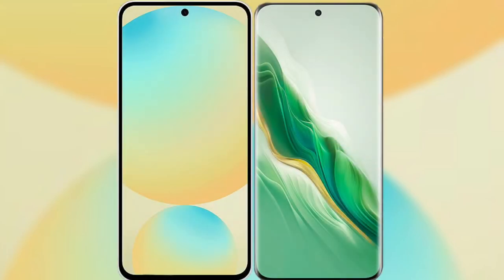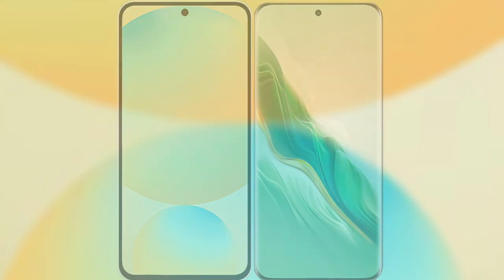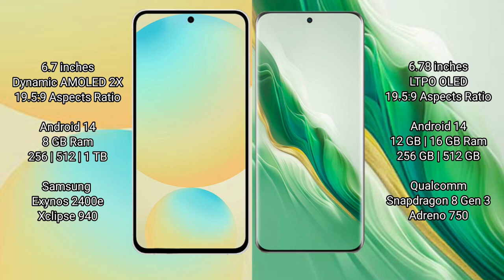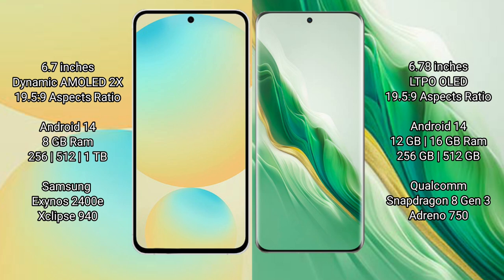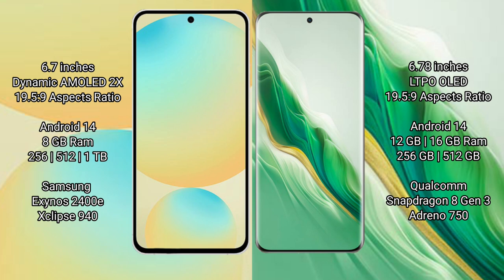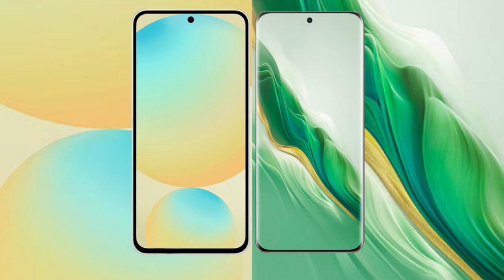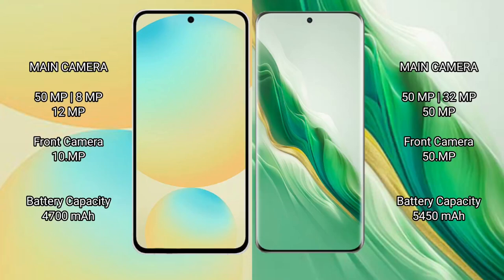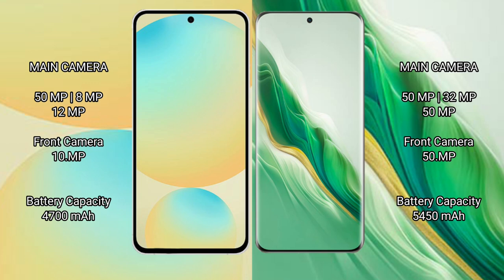Samsung Galaxy S24 FE vs Honor Magic 6 Review